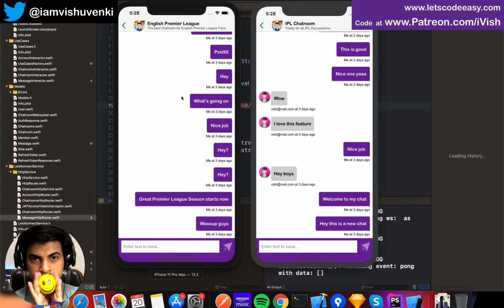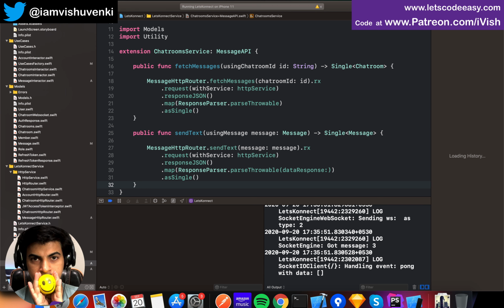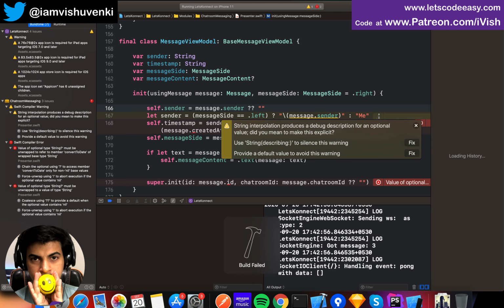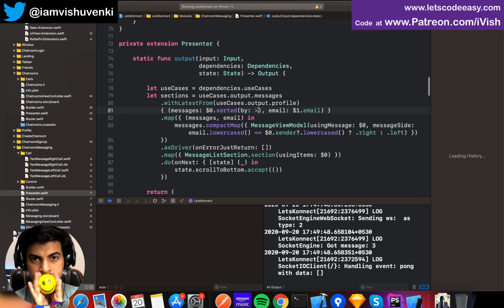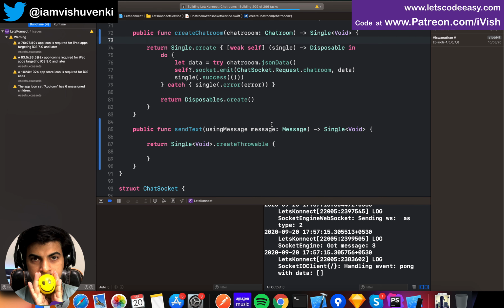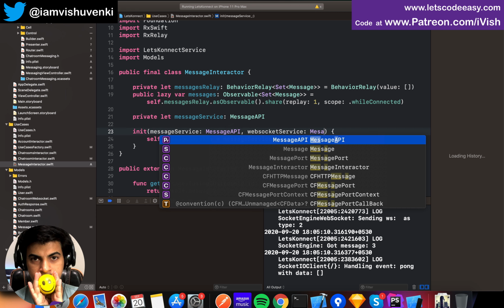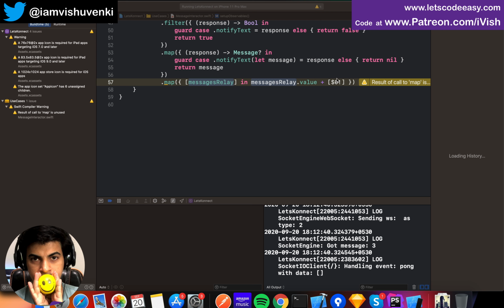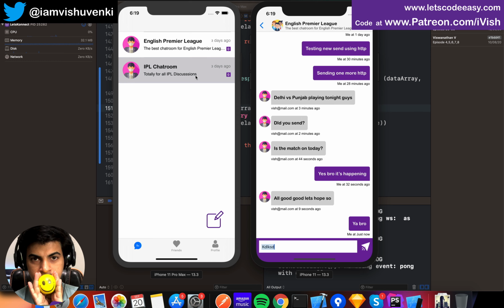#37 WhatsApp Chat Clone | BEST OF VIPER iOS Swift | Send & Receive Messages using WebSocket